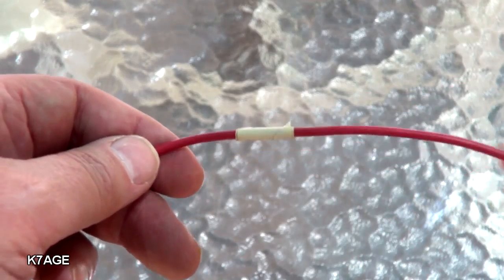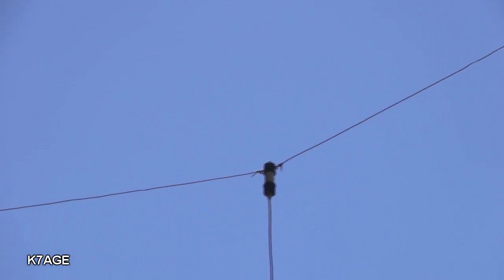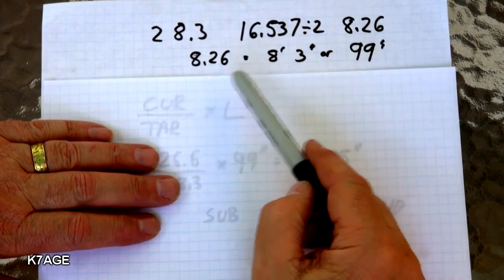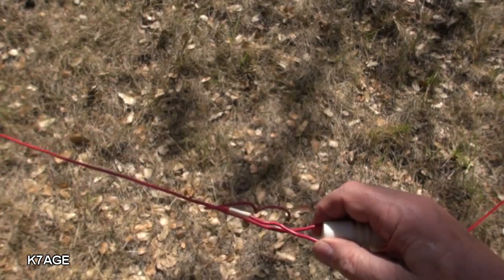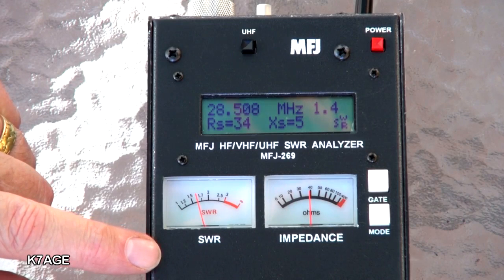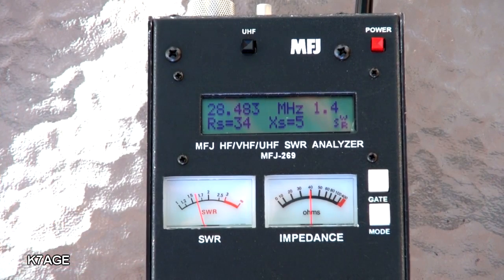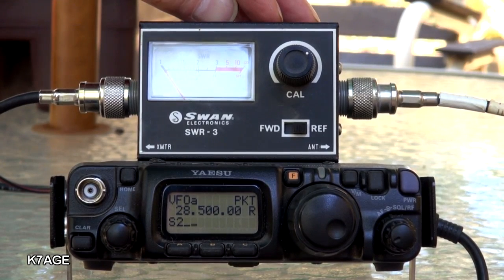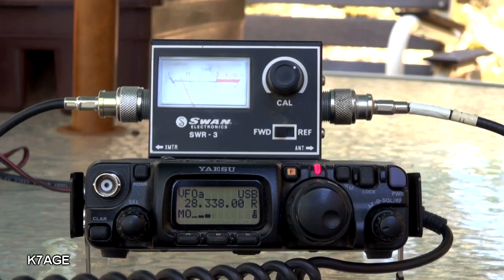How To Tune A 10 Meter Dipole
The Technician class has access to a part of the 10 meter amateur radio band. They can operate CW, digital and phone. Antennas for 10 meters are small and easy to build. A dipole antenna is one of the easiest antennas to build.

The length of the dipole is 468/ frequency in MHz. I made this antenna for 28.3 MHz, which made the antenna 16.5 feet long.

I now show you how to tune the dipole using a MFJ antenna analyzer.

I used this formula to figure out the correction:

New length = (Measured resonant frequency / desired frequency ) * current length of the antenna.